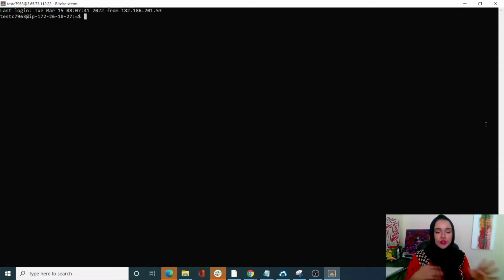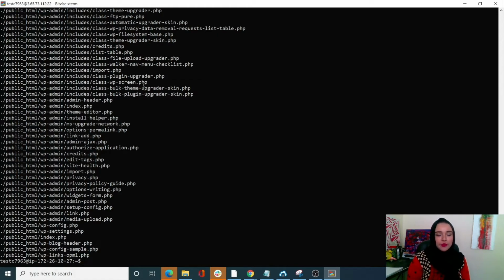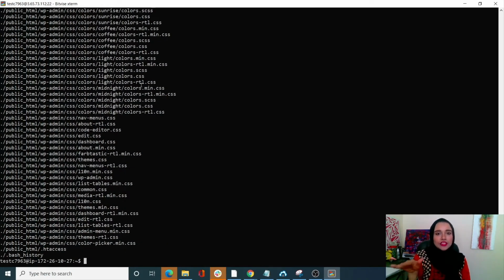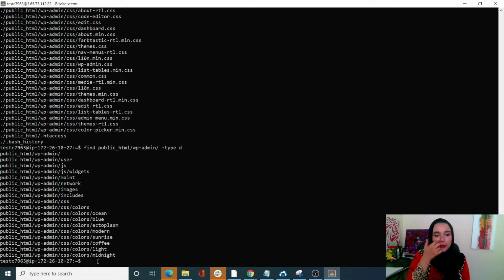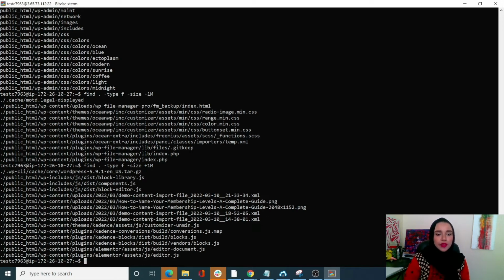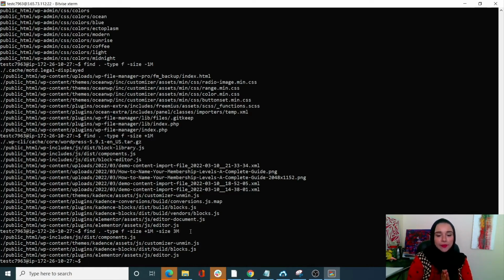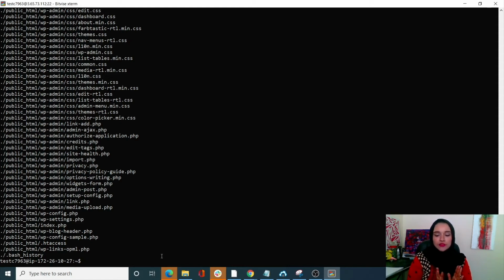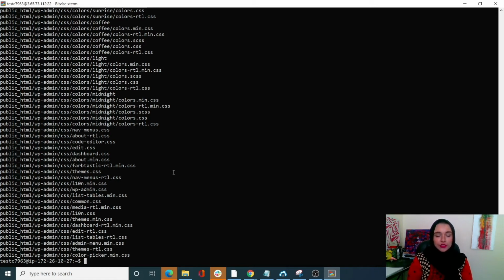How to find files in linux | CyberPanel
Learn how to find files in linux using the Find command.